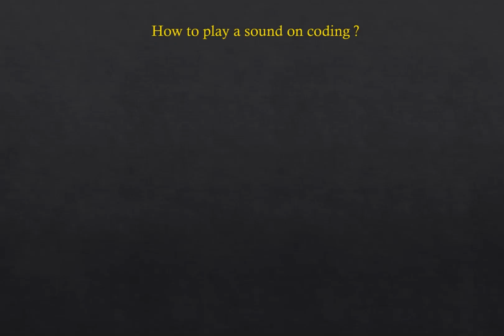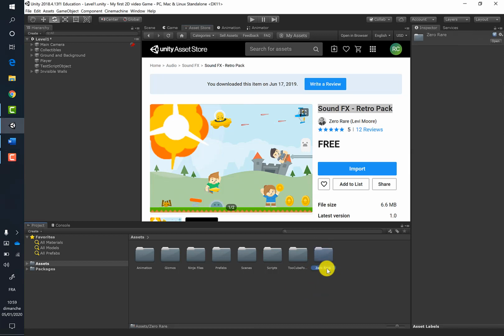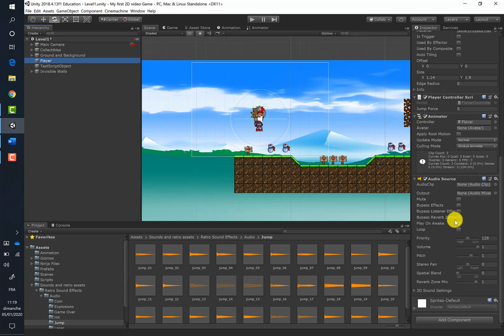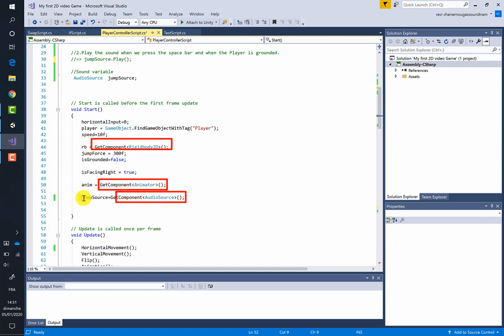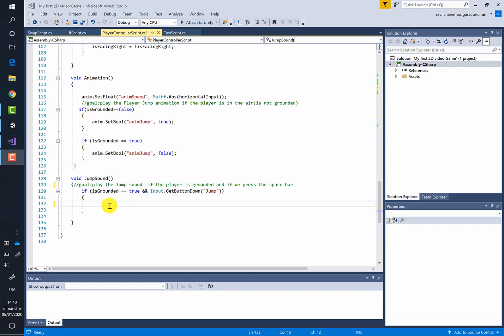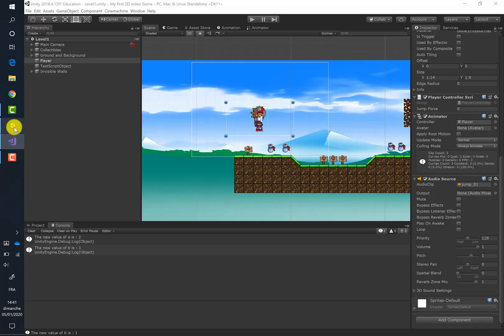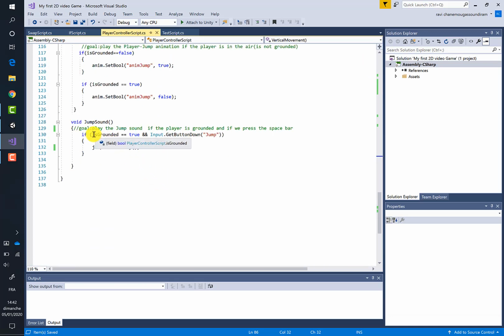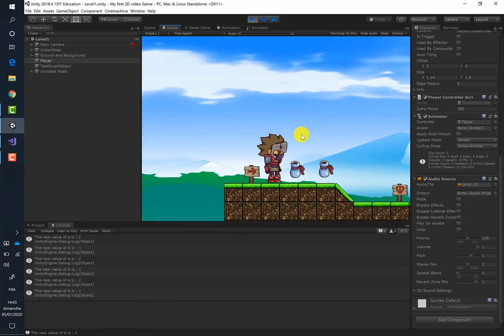how to play a sound in unity C#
easy way to play a sound in unity